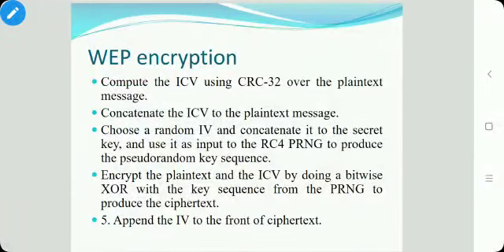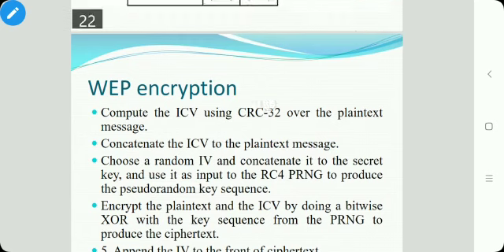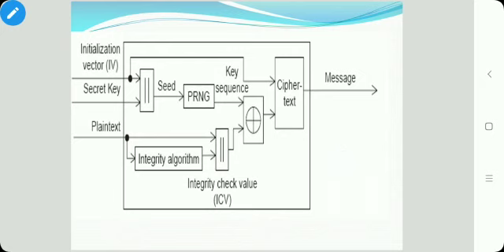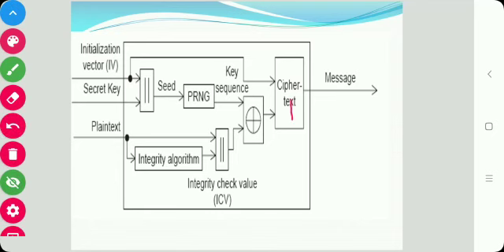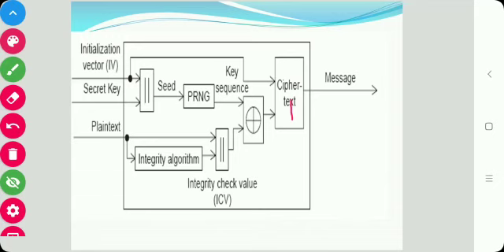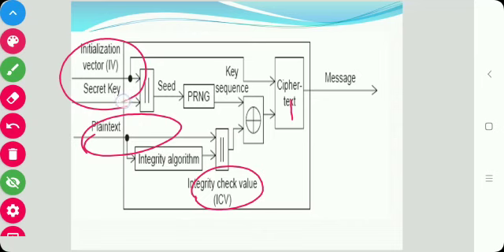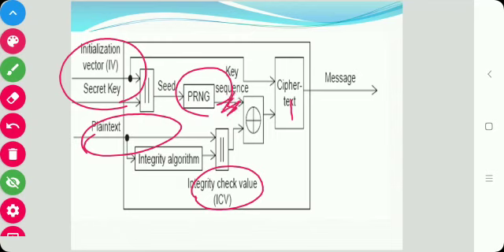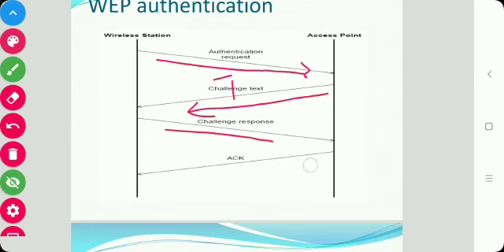MCA- Mobile Computing-BE CSE-IT- WEP Encryption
WEP Encryption